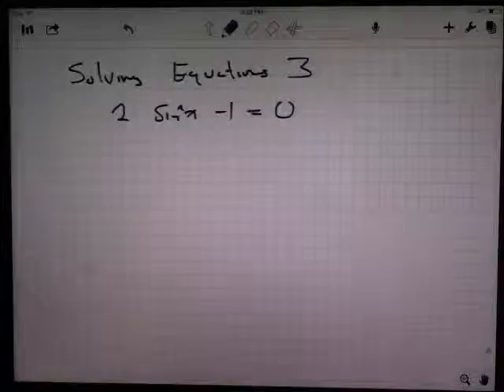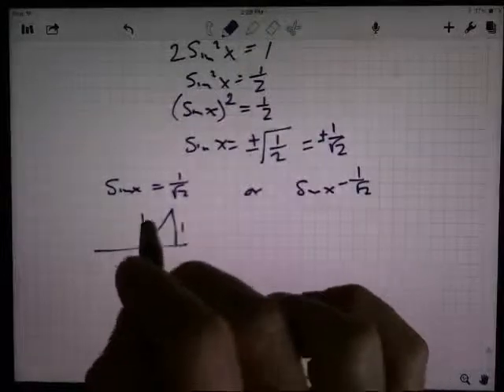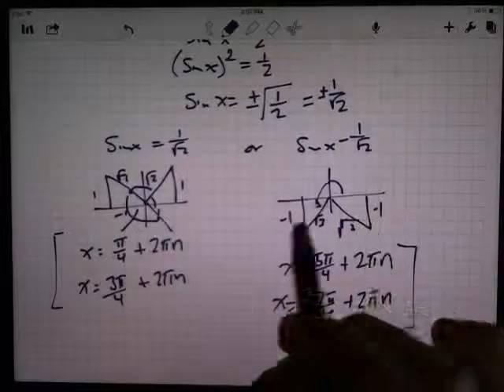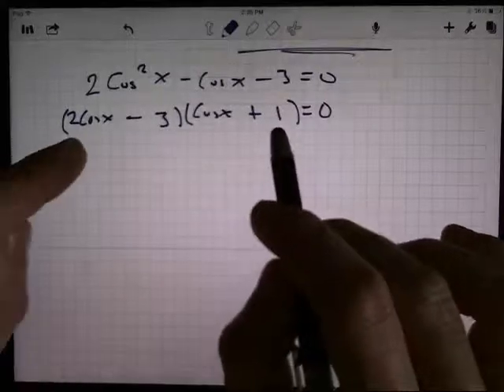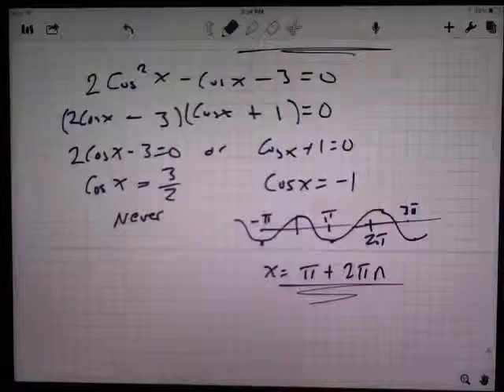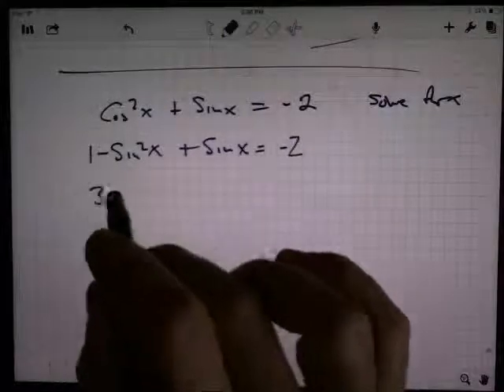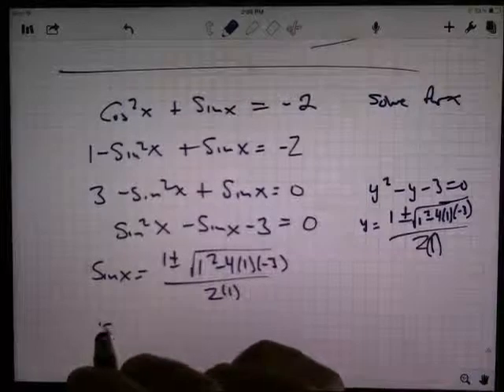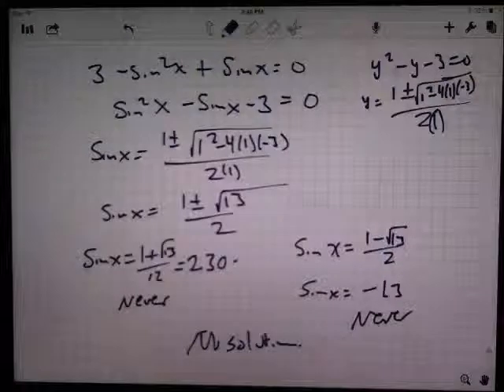Solving Equations 3